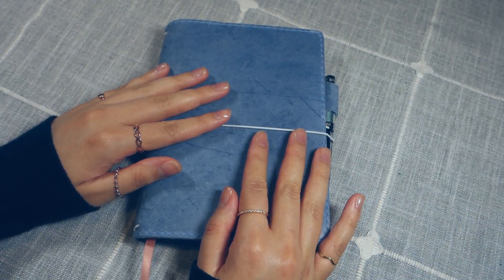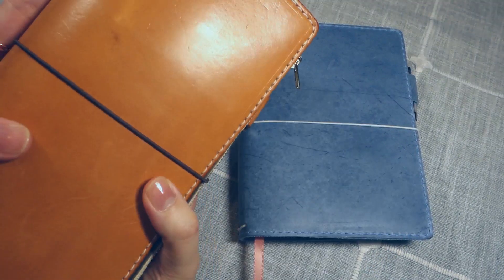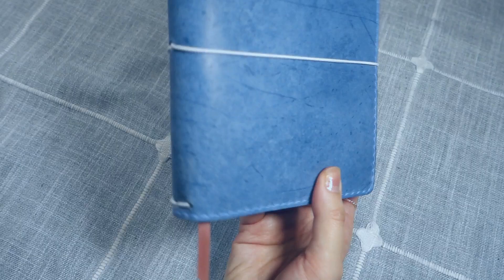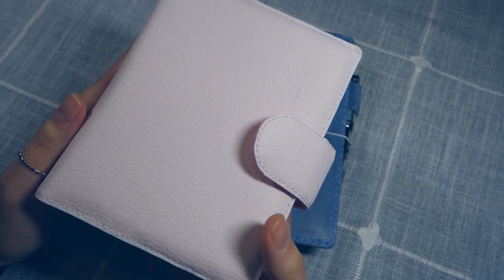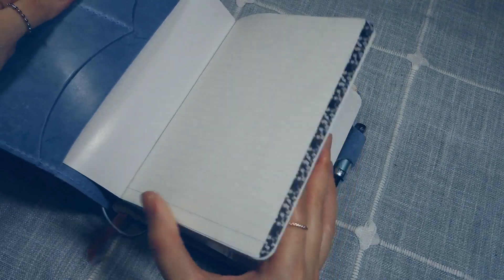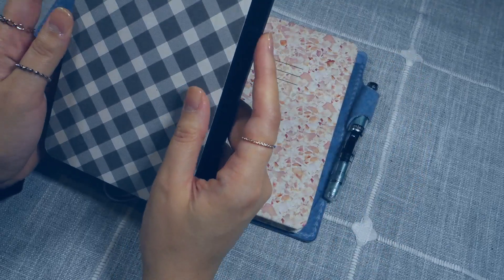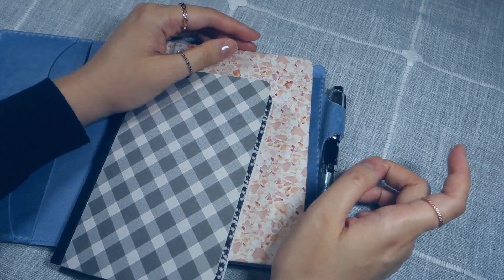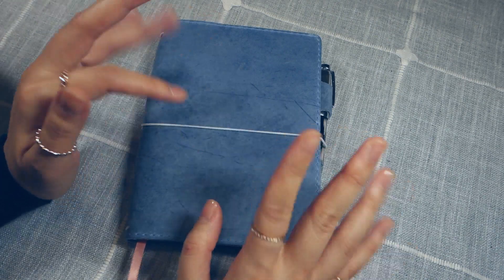Chic Sparrow Mockingbird | Journal Update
⬇️ ESCAPIST JOURNALING CONTENT ⬇️

Hi journal friends! I hope you’re all doing okay, and not getting too much cabin fever unlike me. 😅 For this video, I’d like to share my new Chic Sparrow Mockingbird! I’ve also gone up in size from A6 to B6 and so far, I’m liking it. I’ll be walking you through all the notebooks I’ve used so far in 2020. Please enjoy and stay healthy!

▪️ Cadeneta Notebooks pastel pink TN
▪️ Travel vinyl stickers
▪️ Katie Daisy travel journal
▪️ Kokuyo Systemic Cover Notebook
▪️ Designworks Ink journal